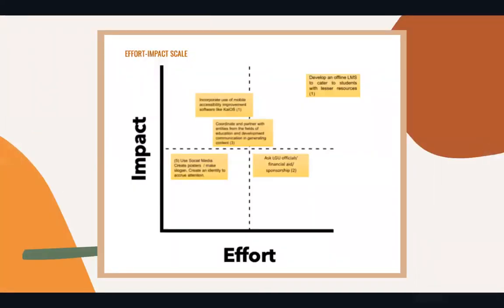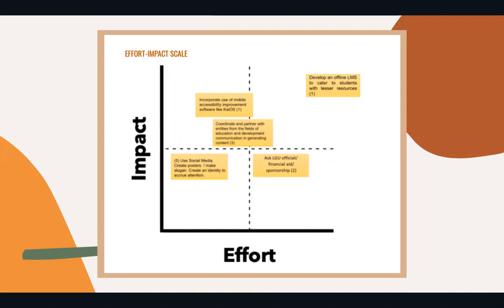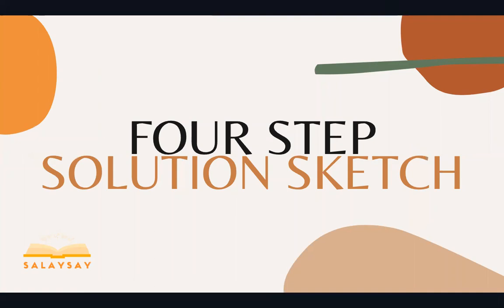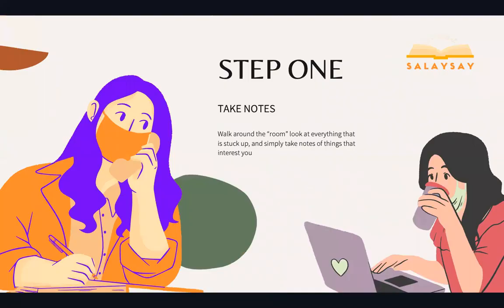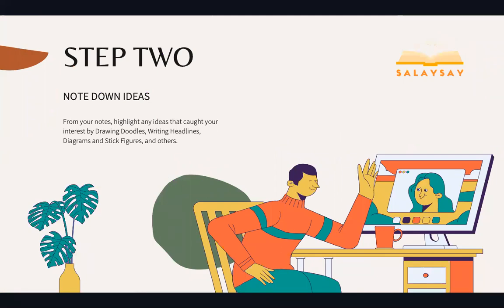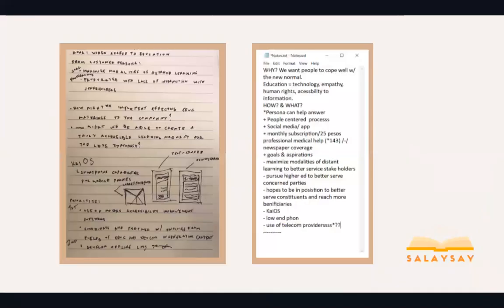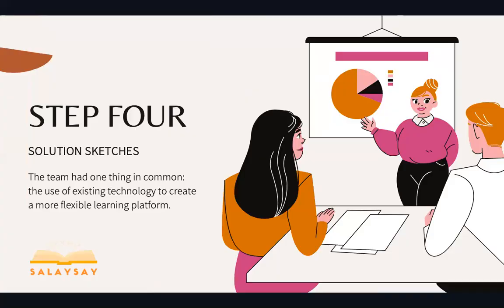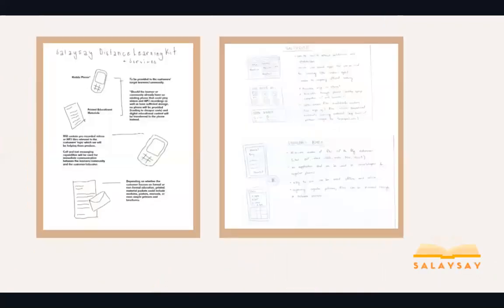DESIGN THINKING - Salaysay (ABME 172)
UPLB College of Economics and Management
ABME 172: Product Ideation and Creation
Design Thinking